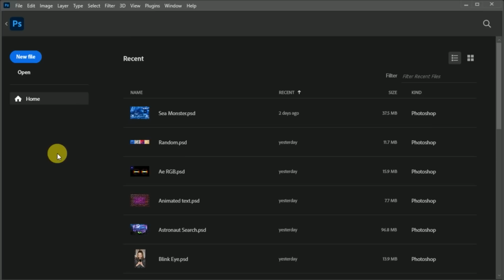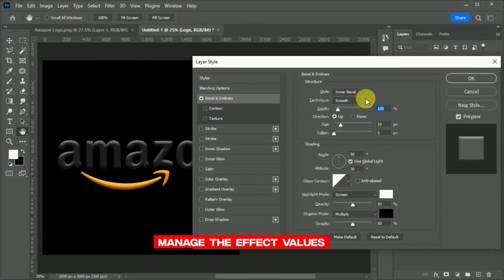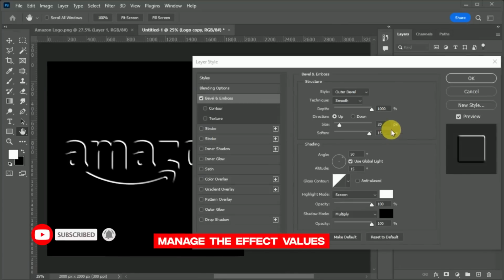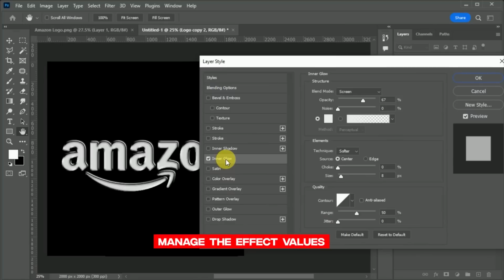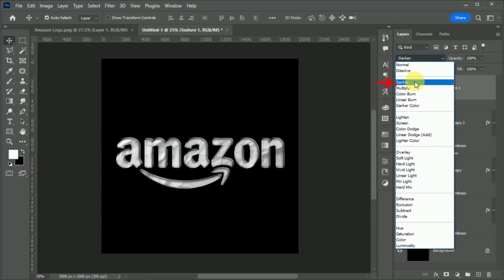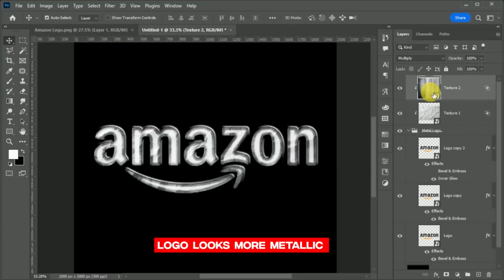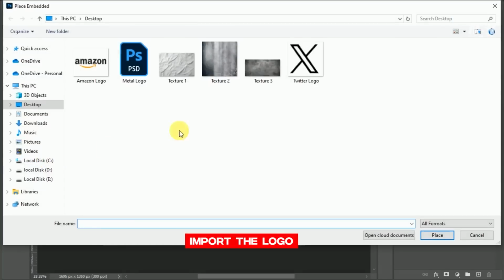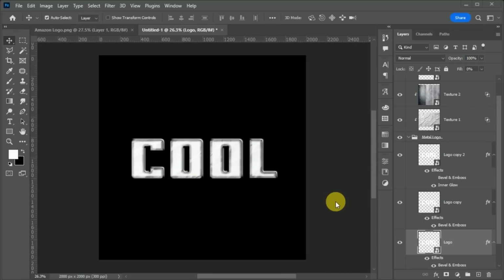Photoshop Tutorial -Turn any art into realistic metallic art! Convert any logo into metallic art.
Hey Everyone.

Today's video I am going to show you how to turn any art into a realistic metallic effect in Photoshop (Easy Tutorial). | Adobe Photoshop Tutorial: How to convert any logo or any text art into realistic metallic art effect in Photoshop.| 🔥

In this Photoshop tutorial we will learn how to transform any logo, text or image into eye-catching realistic metallic art! We'll cover techniques to add realistic metallic shine, texture, and highlights, giving your designs a professional and polished look. Perfect for logos, icons, or any graphic you want to make stand out. Level up your Photoshop skills and create stunning metallic effects today!

This video is all about a Creating a realistic metallic art effect in Photoshop, Photoshop Tutorial: How to covert anything like logo, shpae, text or any image into the metallic art effect in Photoshop. It's A Step-by-Step Guide Tutorial and very easy to learn in photoshop.🔥

The best part of this video is that, Convert logo into the realistic metallic art is very easy and you can turn any object into the metallic art in Photoshop. This effect make you design more stunning and eye catching. It's very easy to create in photoshop and it's created without using any Third Party Plugins.

It's Step by Step Guide Tutorial.

Turn any logo into the realistic metallic art, Convert your text into the metallic effect is so easy to create in Adobe Photoshop, Just watch video carefully and enjoy.

Who wants to learn Graphic Design, Photo Manipulation, Animation, Video Editing, Art and Motion graphics.

Hey guys, In this tutorial we will learn how to turn any art into realistic metallic art effect in adobe photoshop (Easy Tutorial). How to convert any logo into metallic art in Photoshop. How to generate a realistic metallic art effect in Photoshop. How to convert logo, shpae, image or any text into the realistic metallic art effect in adobe photoshop. Convert any object into the realistic metallic art effect In Photoshop without using any Third Party Plugins, Adobe Photoshop Tutorials and More. 🔥

Thanks.